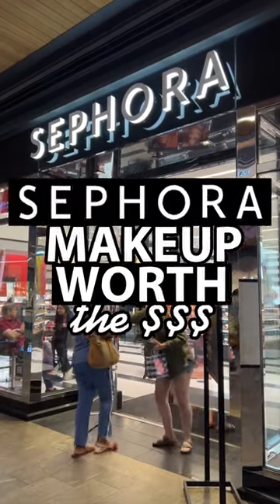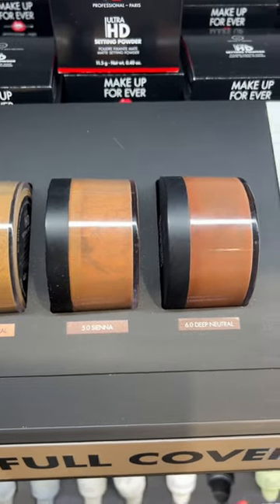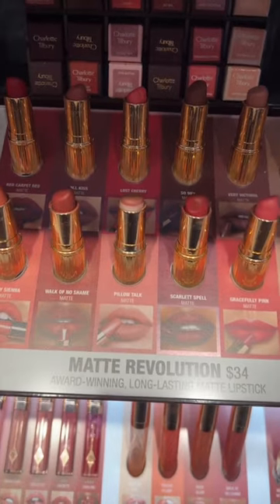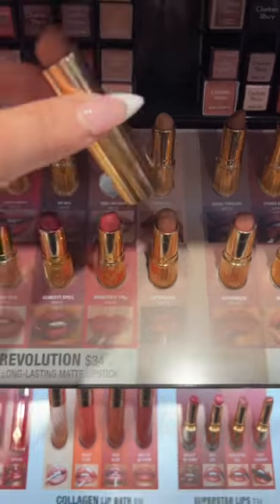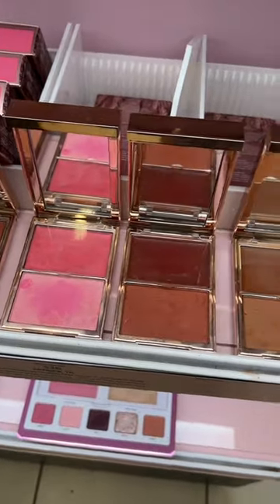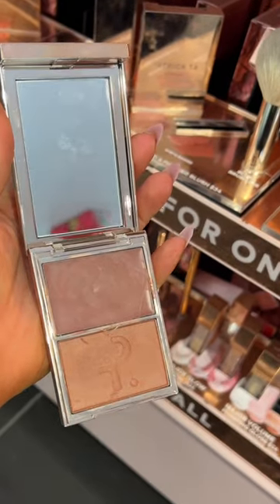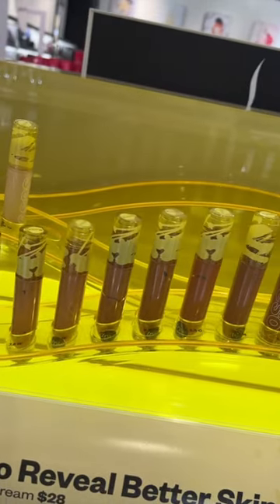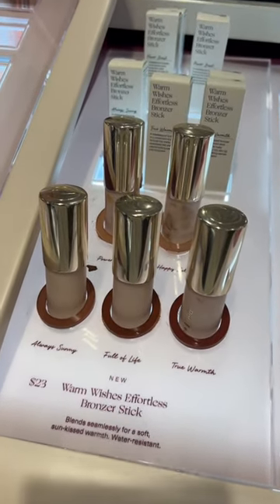MAKEUP AT SEPHORA THAT'S ACTUALLY *WORTH THE MONEY* 🤩 Best Makeup At Sephora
Products Mentioned:
Makeup Forever HD Setting Powder
Charlotte Tilbury Matte Revolution Lipstick in Very Victoria
Patrick Ta Double Take cream and powder blush in shes so LA @sephora@patricktabeauty @patrickta
Rare Beauty Bronzer Stick

Thank you Patrick Ta for partnering with me! All opinions are always my own because thats just how i roll. xo